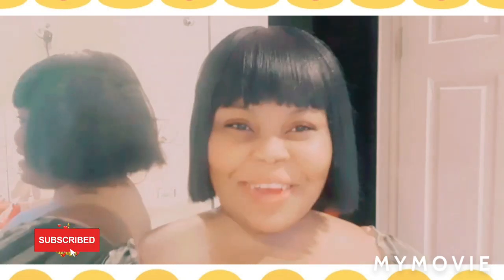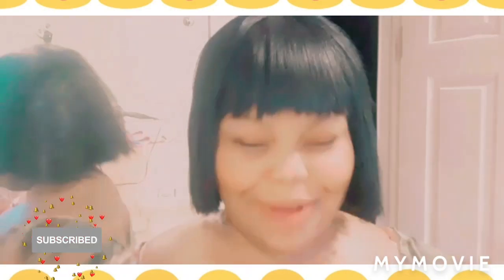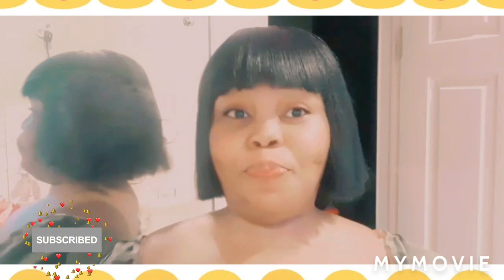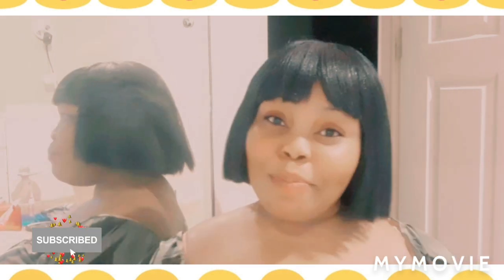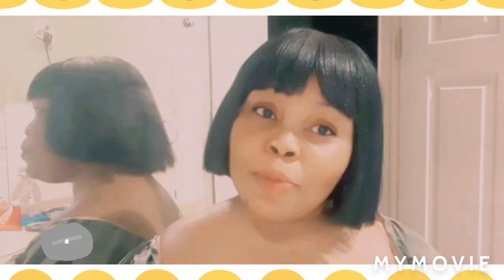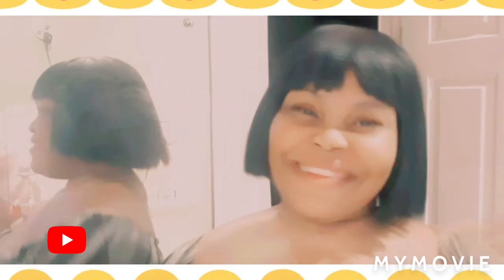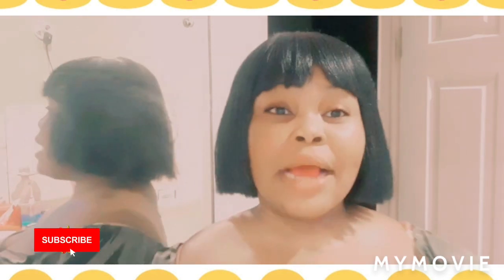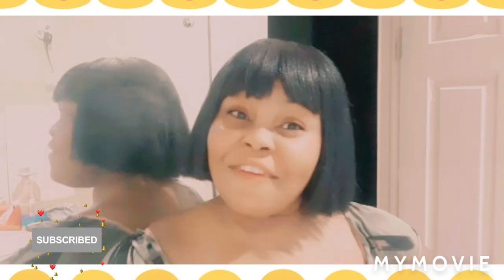Safest Treatment for Chemical Bleach burns , Green Veins and Stretch Mark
Safest Treatment for Bleach burns , Green Veins and Stretch Mark No Docter Needed

it can be heart breaking when you look in mirror an see a chemical burn from lightening cream .

🎗Cool Pc

🎗Budget Camera

🎗Galaxy A51

🎗apple ipods pro

🎗apple magic keybroad

🎗oneplus smartphone

🎗50 inch flatscreen tv

Learn How To Lighten The melanin of your Skin